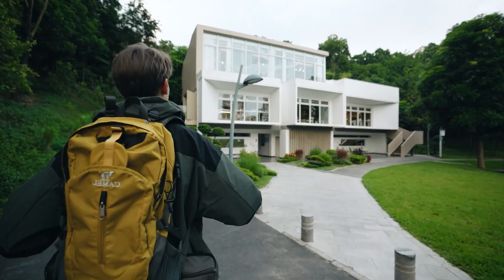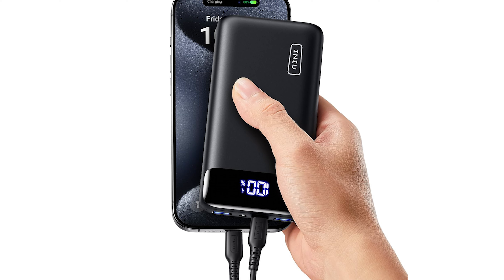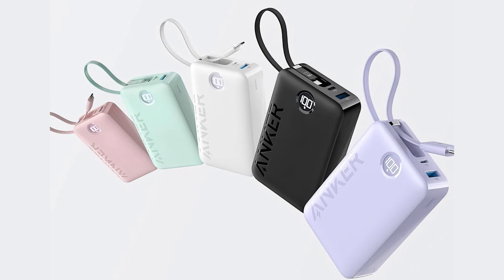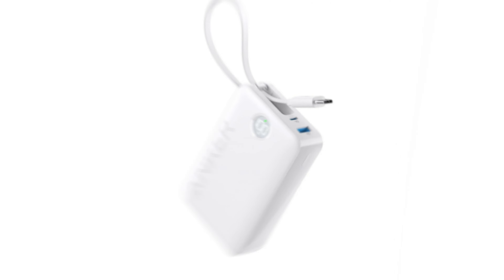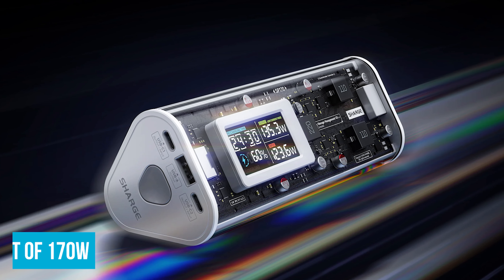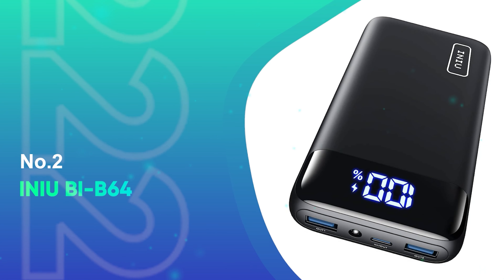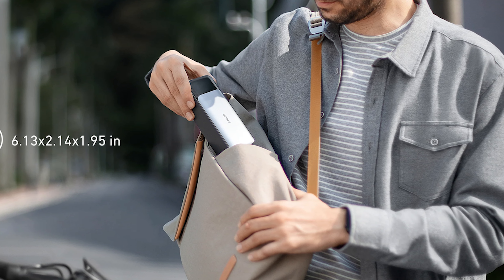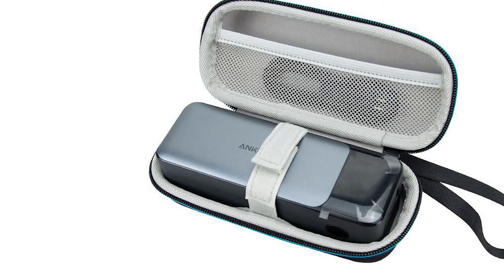Best Power Banks 2025 [don’t buy one before watching this]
Best Power Banks [don’t buy one before watching this]

► 6. INIU BI-B5
► 5. Anker A1647
► 4. U-Green 90597A
► 3. Shargeek 170
► 2. INIU BI-B64
► 1. Anker 737

Best Power Banks offer high-capacity batteries, fast charging, and multiple USB ports to keep your devices powered up. If you need something lightweight for travel, or a powerhouse to charge multiple devices, there’s a perfect power bank for you. Key features to consider include sleek design, durability, and safety systems to prevent overcharging.

Top picks for 2024 include the INIU BI-B5, ideal for smaller devices with its 22.5W output. For value, the Anker A1647 is a great choice with a 20,000mAh battery. If you need to charge laptops, the U-Green 90597A is perfect, and the Shargeek 170 stands out for its premium features.